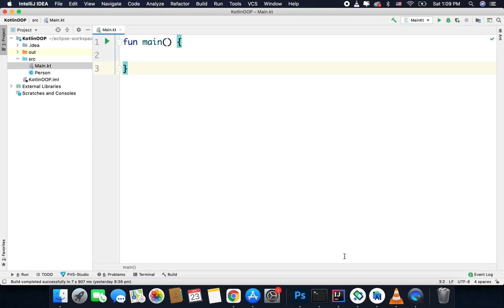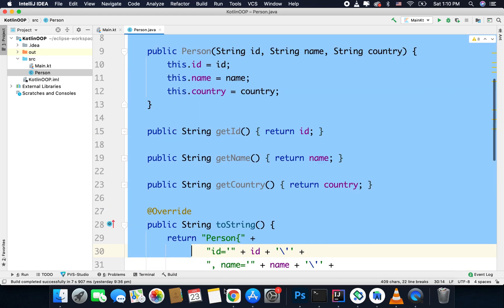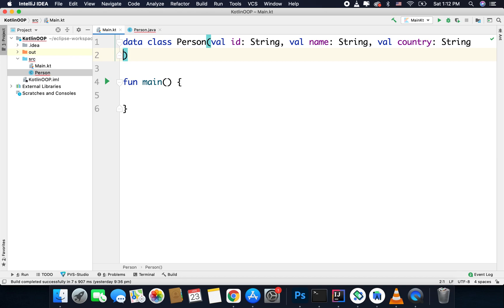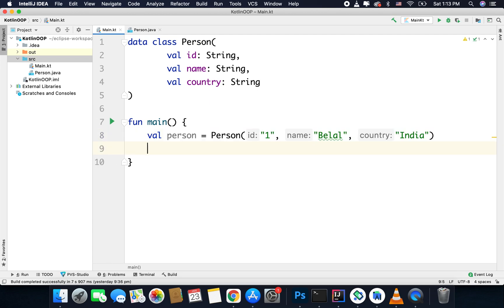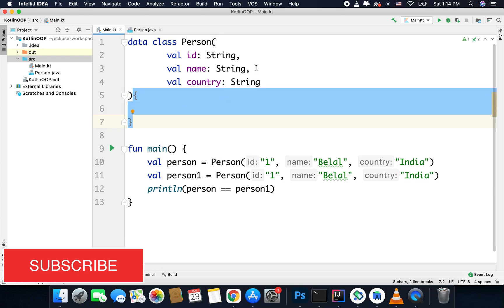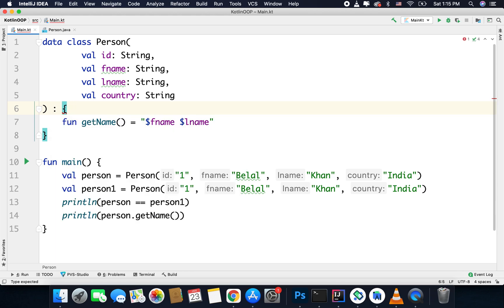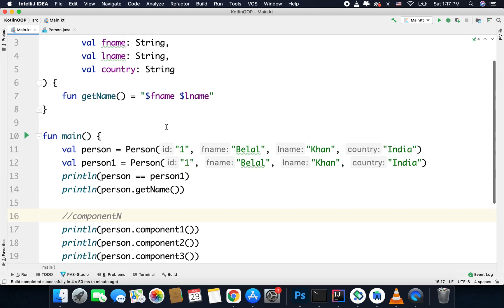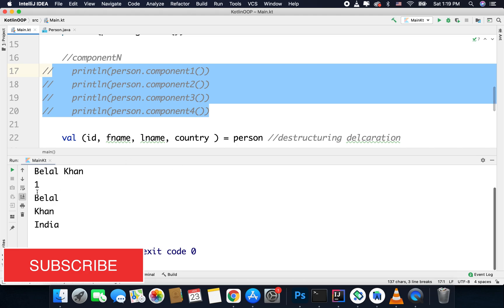Kotlin Data Class Tutorial with Example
Welcome to another video that is Kotlin Data Class Tutorial. Data class in Kotlin is another cool feature that replaces all the boilerplate that comes with Java Pojo class.

Now creating a class, that just stores data is very easy and handy with Kotlin Data Class. In this Kotlin Data Class Tutorial we will learn what is a data class, how to use it and why it is better than java pojo classes.

0:00 Introduction
0:32 Java POJO Class
1:50 Creating Kotlin Data Class
3:40 Creating Data Class Instance
5:00 Kotlin Data Class Body
6:40 componentN Function
7:50 Destructuring Declaration